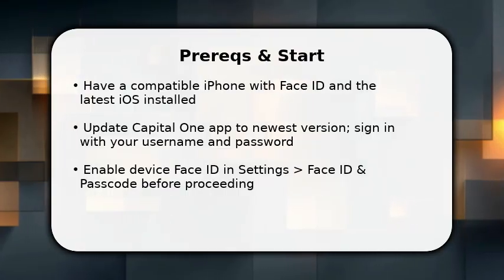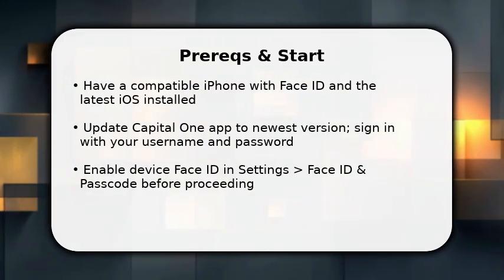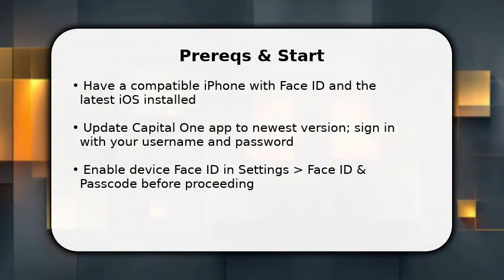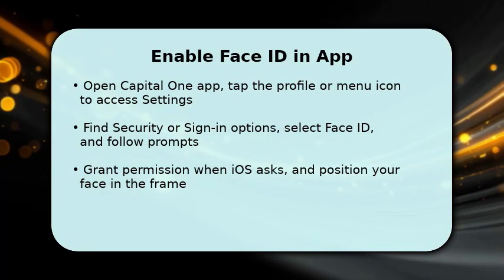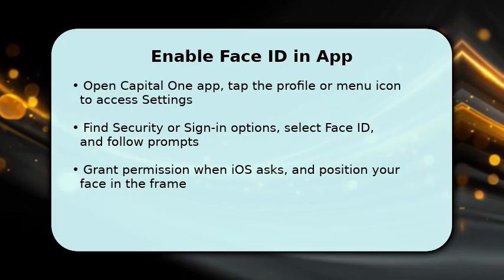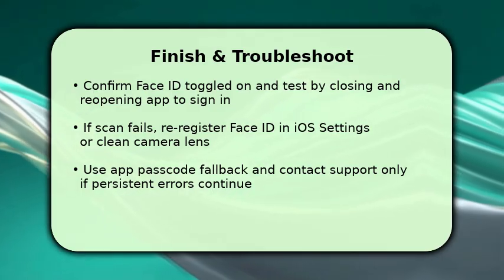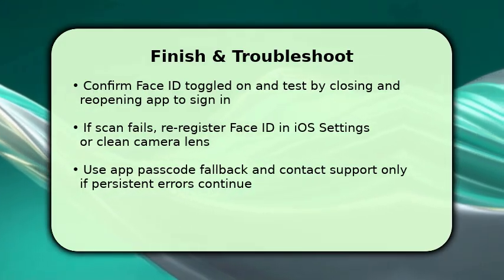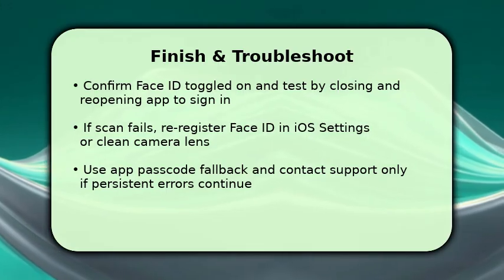How to Set Up Face Id on Capital One App - Full Guide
Discover the step-by-step process of setting up Face ID on your Capital One account with our comprehensive guide. Navigate through security features and enhance user experience for seamless financial transactions.